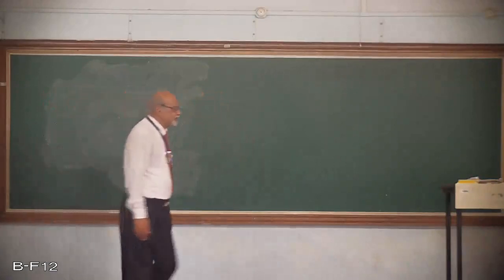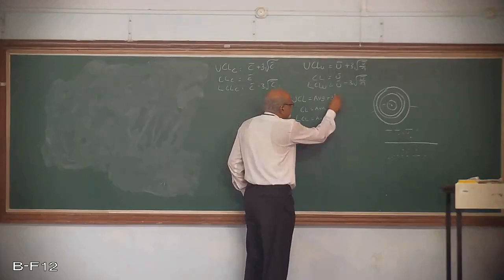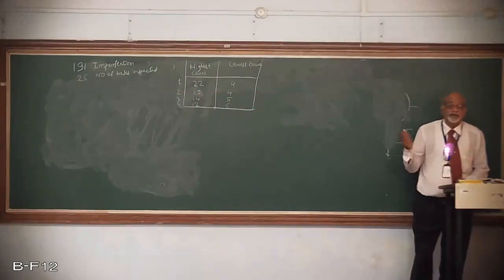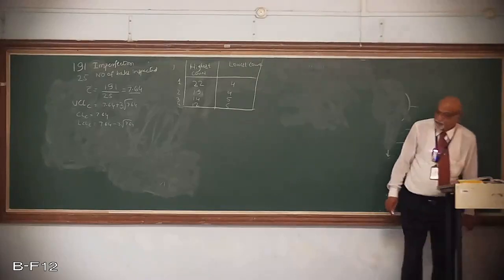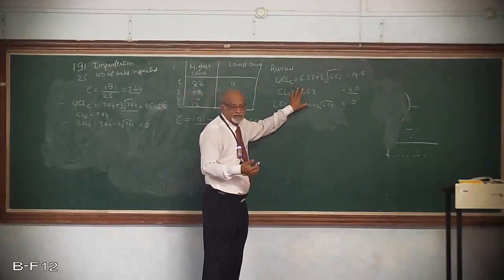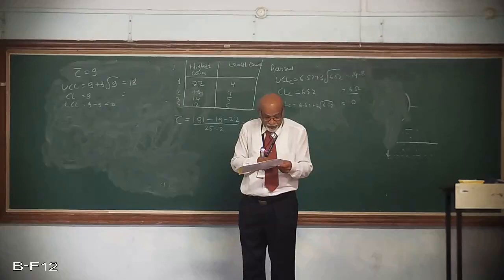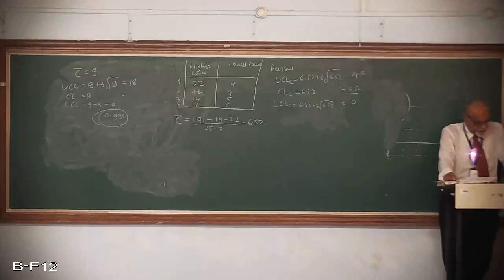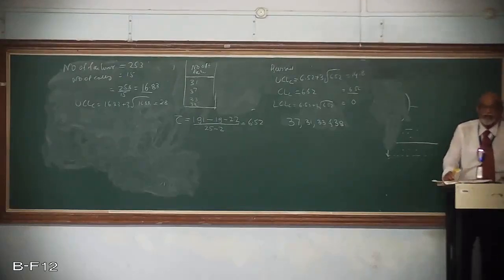18MIE21 Control Charts L-19